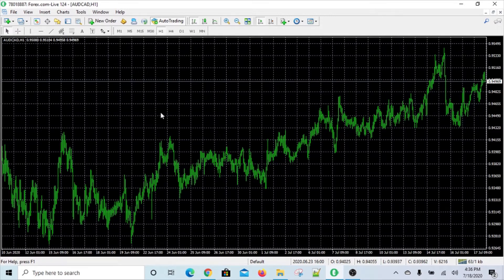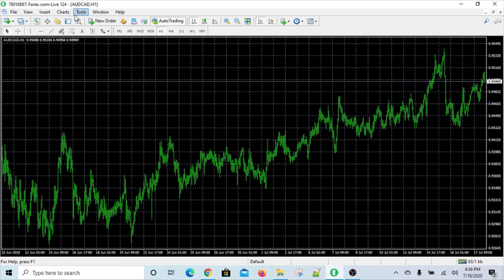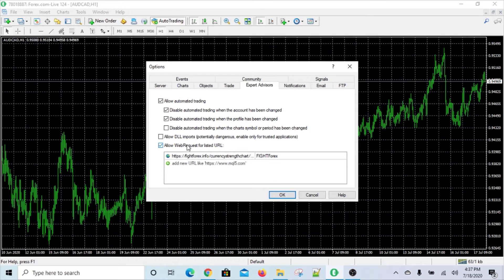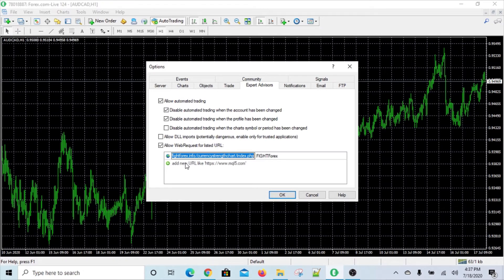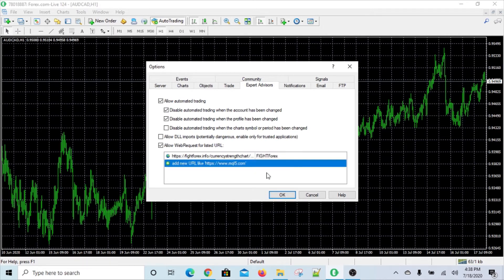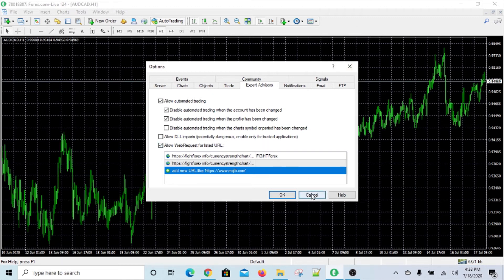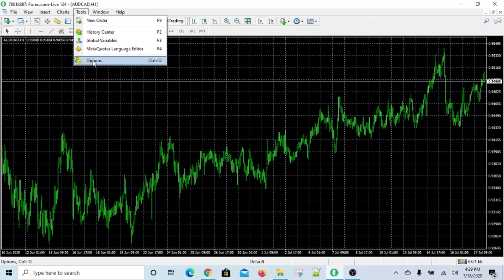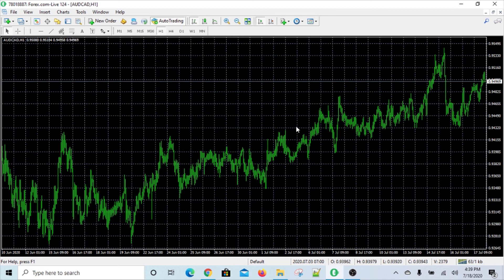how to add url to list of allowed url in metatrader 4 mt4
Learn how to add a URL to the list of allowed URLs in MT4. This is needed for some EAs to work properly as they need to communicate with outside URLs at times to read or write data.